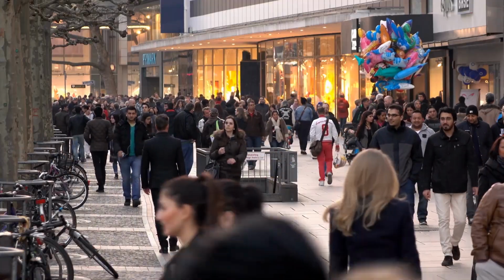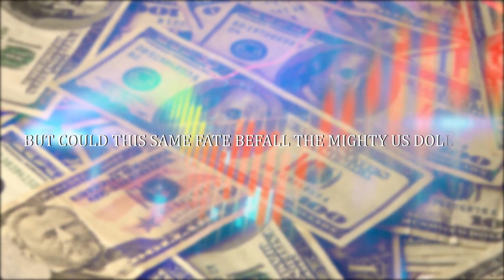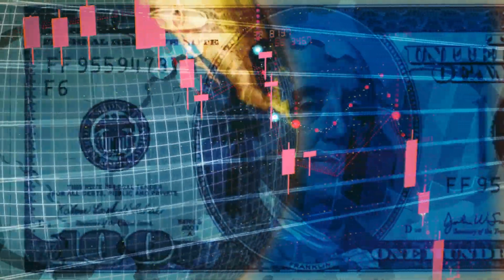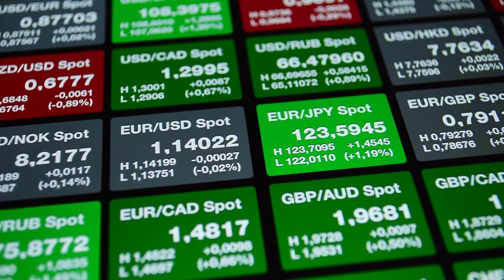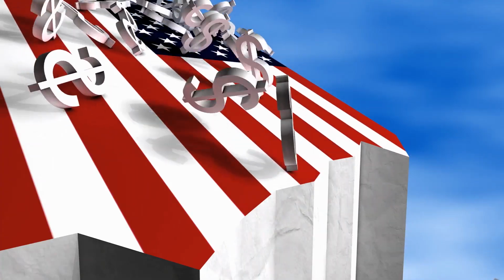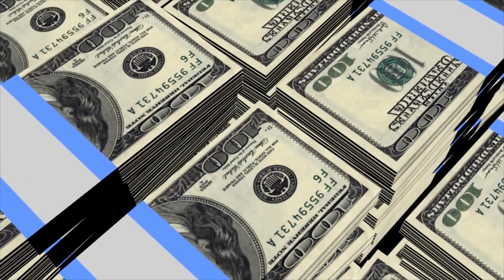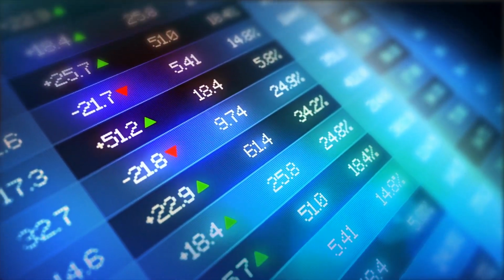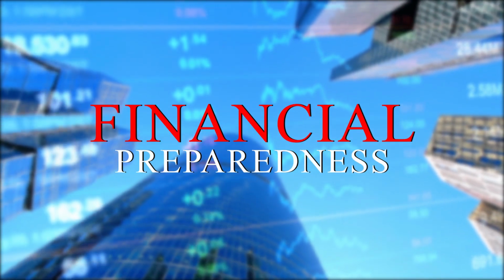Dollars to Dust: A Must-See Guide During a Crash.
Explore the potential impacts of a US dollar crash on the global economy. From inflation to decreased purchasing power, this video delves into what could happen and what it means for investors, consumers, and businesses. Stay informed with this comprehensive overview.

Welcome to "What Happens", your go-to source for educational content in a fun and concise format. Our videos cover a wide range of topics, from science and math to history and current events.